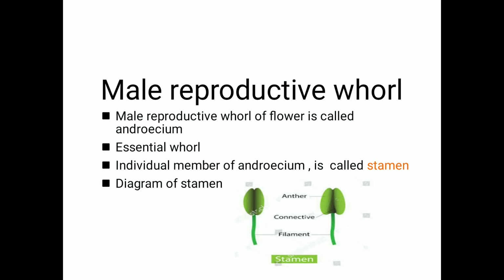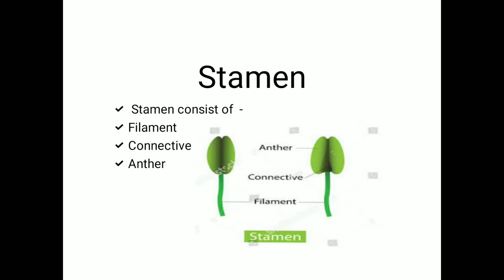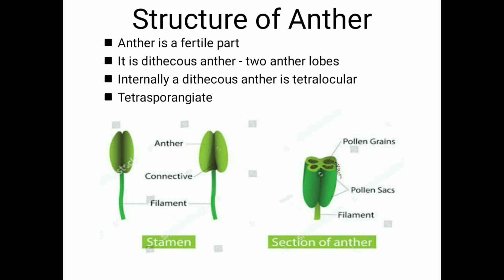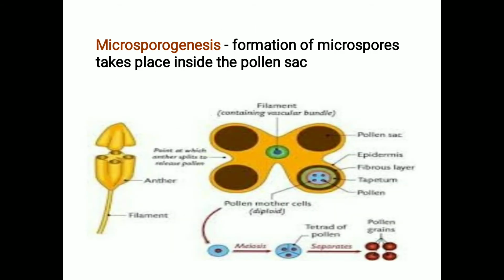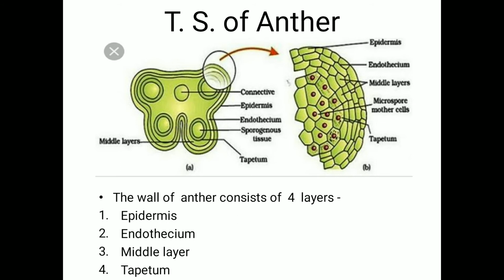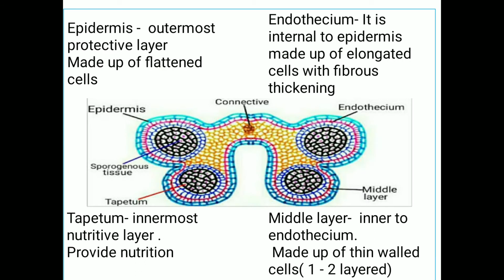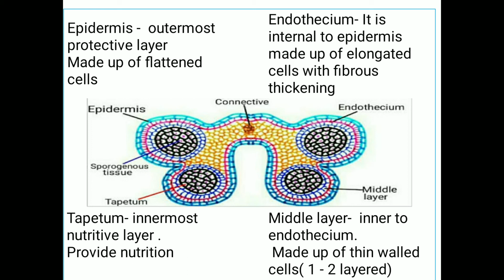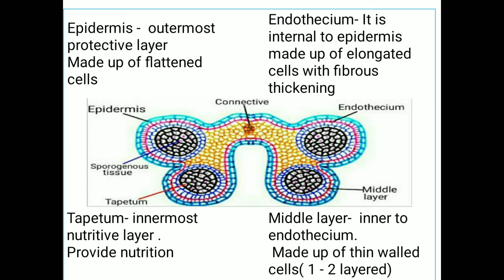Reproduction in lower and higher plants 04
Structure of anther